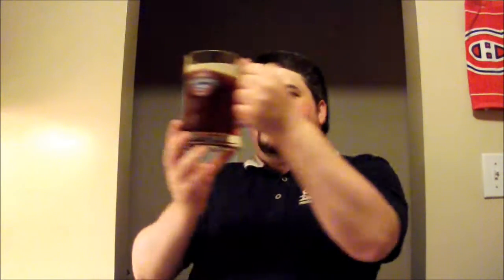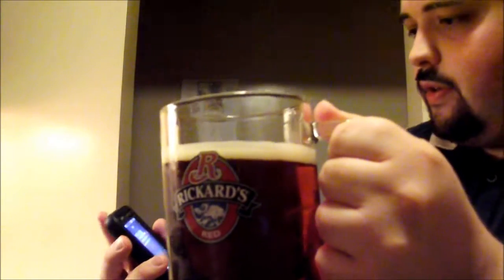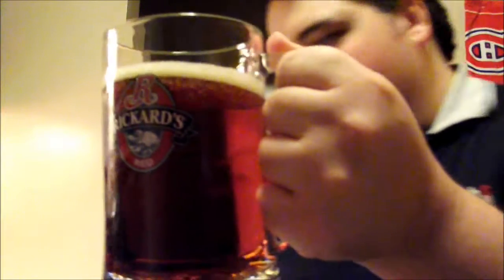Garrison Oktoberfest Brau - #138 - Maxwell Starr's Beer Review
Sampling the 2011 version of the Fall Seasonal from Halifax, Nova Scotia's Garrison Brewing. A German inspired Marzen Lager, break out the Bratwurst and Saurkraut and sit down for the review! 4.9%abv